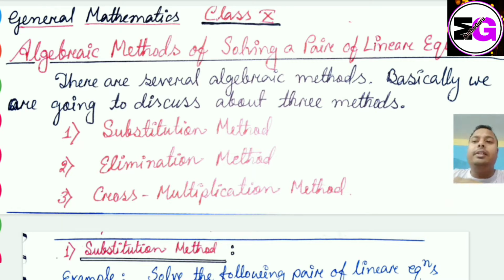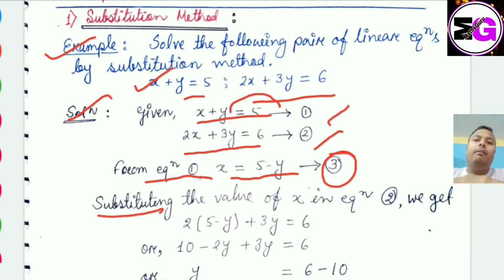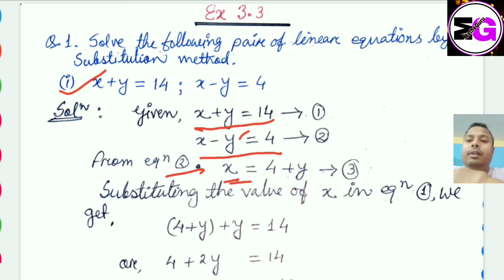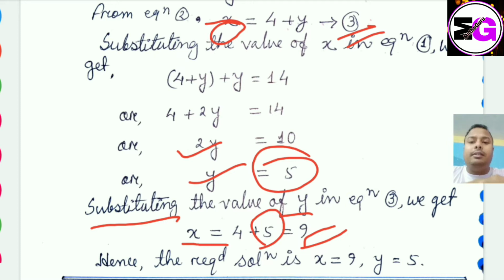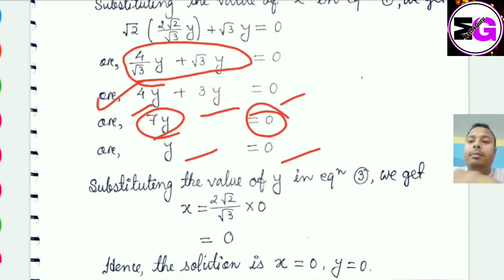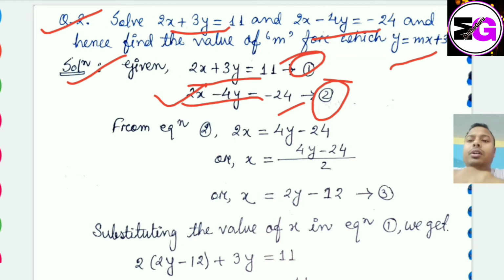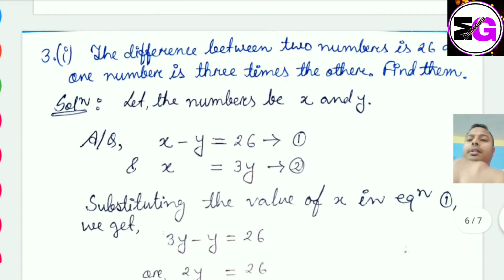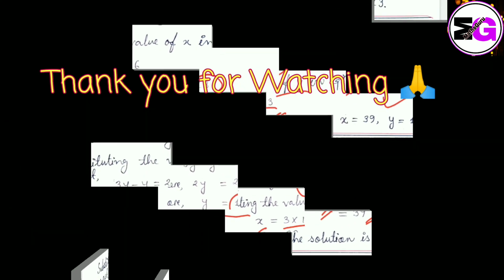Solutions of Pair of linear equations in two variables|প্ৰতিষ্ঠাপন পদ্ধতি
PairofLinearEquationinTwoVariables| Class 10| NCERT |SEBA

About the video:
In this video tutorial I have just explained about Solutions of Pair of Linear Equation in Two Variables by SubstitutionMethod. This video is specially made for the students to help them .

If you have any doubt regarding the video then please let me know.